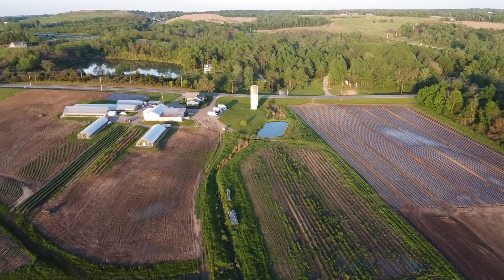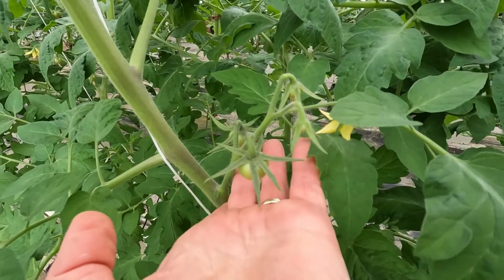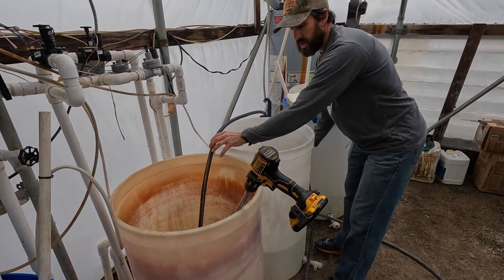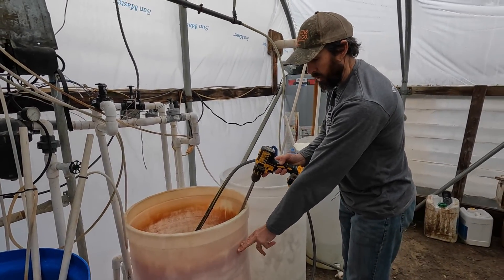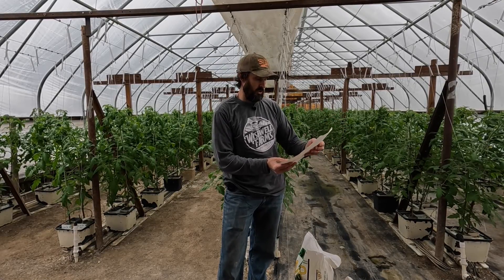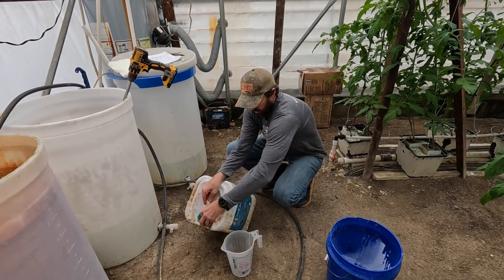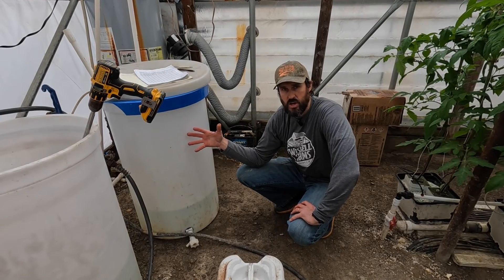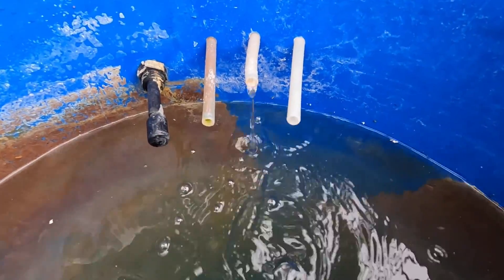HOW WE MEASURE AND MIX OUR HYDROPONIC TOMATO FERTILIZER RECIPE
In this video I explain how we measure and mix our fertilizer recipe for our 2,500 hydroponic tomatoes plants.